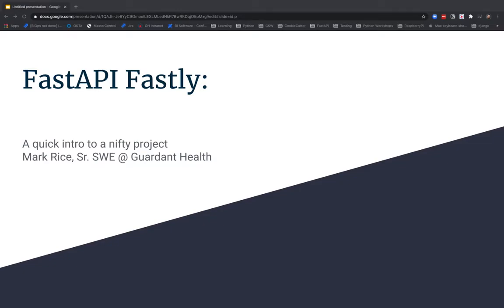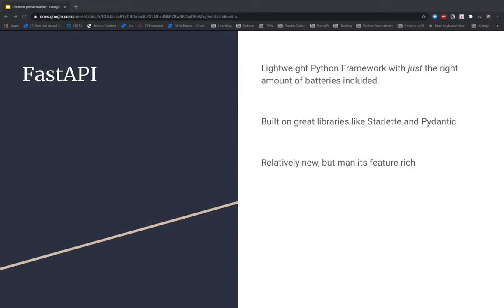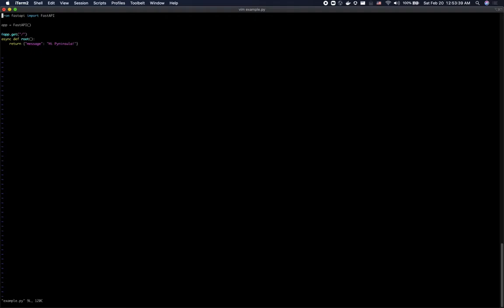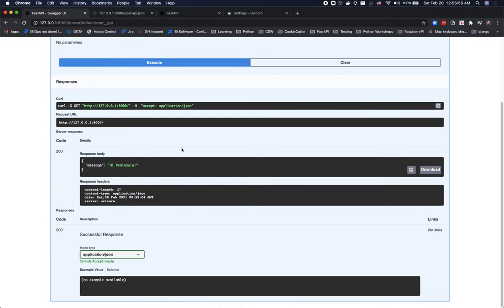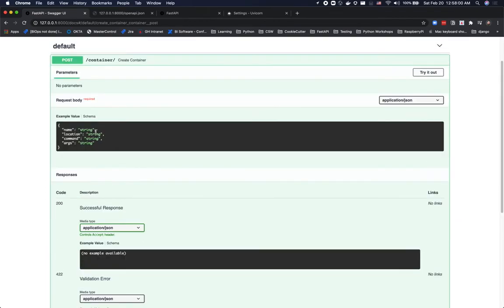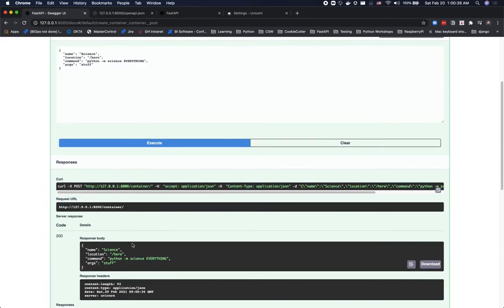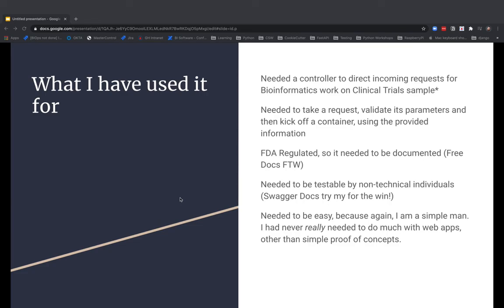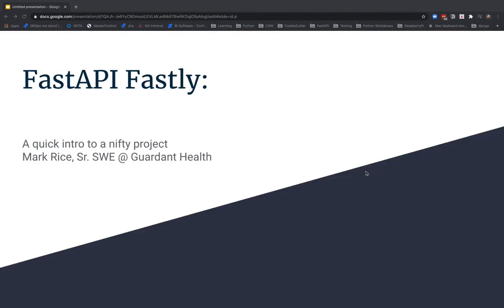Mark Rice - FastAPI Fastly - Pyninsula #28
Our third talk of Pyninsula #28, our third virtual Pyninsula, hosted on February 23, 2021.

As fastly as he can, Mark Rice runs us through the basics of FastAPI, a framework for building web API services in Python.